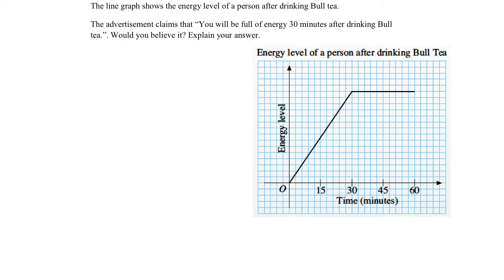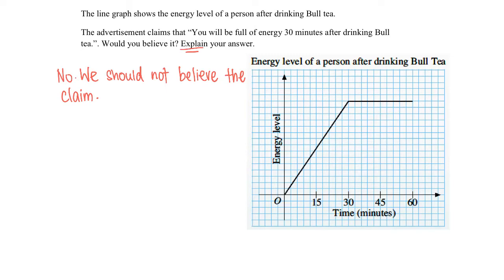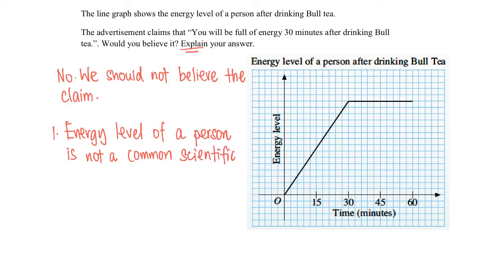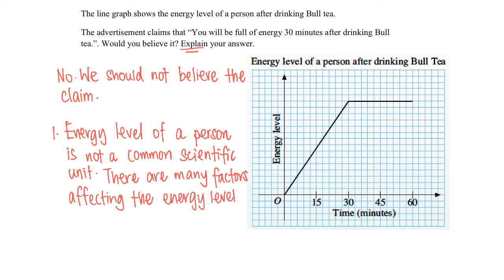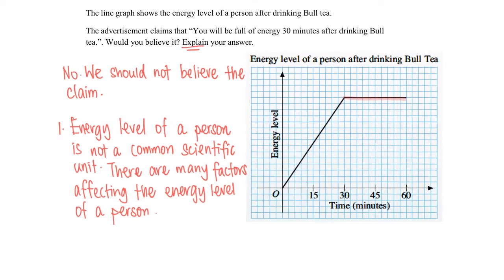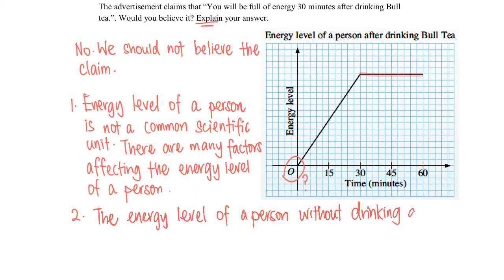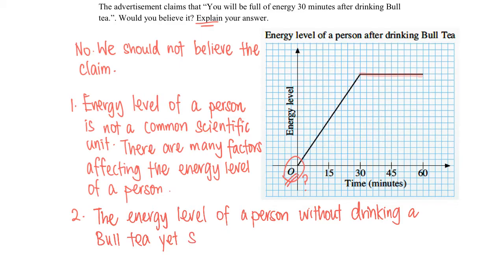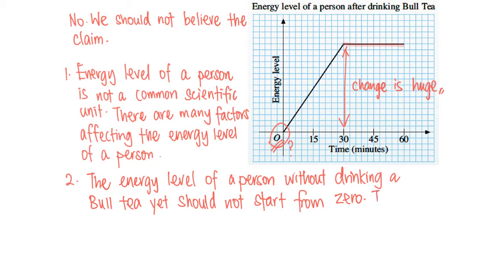Problem Involving Misleading Statistical Graphs (Line Graph)